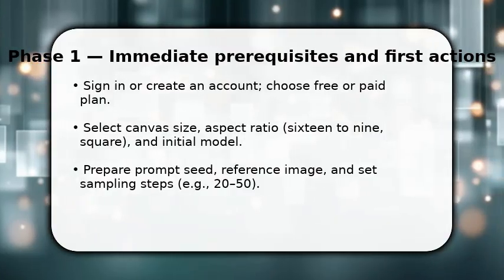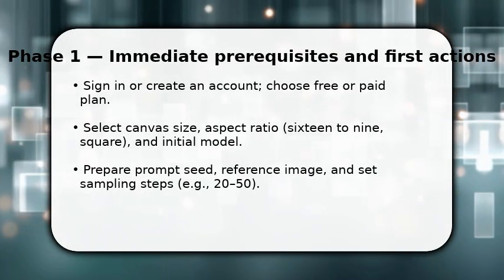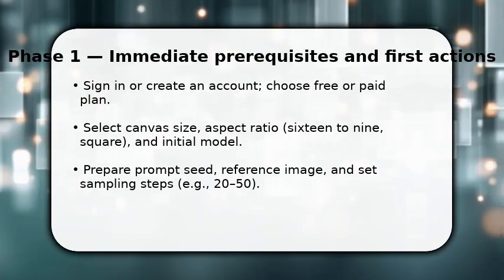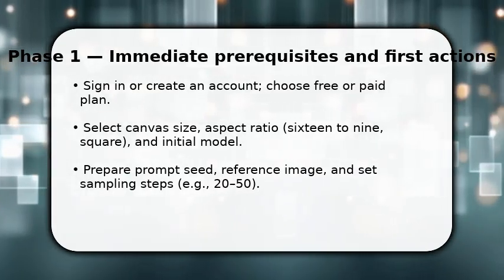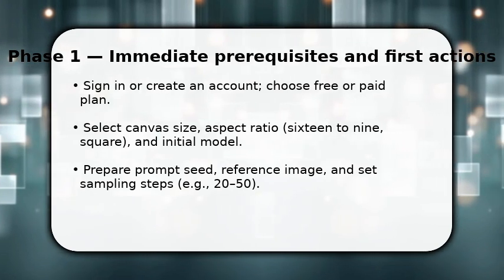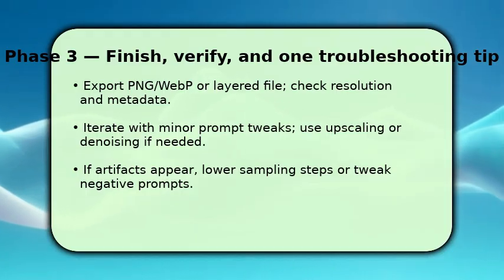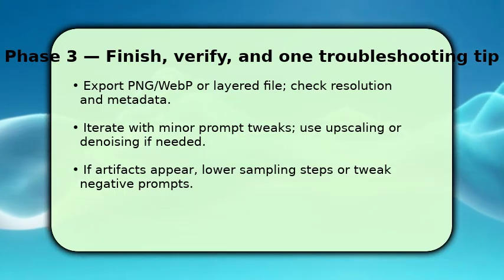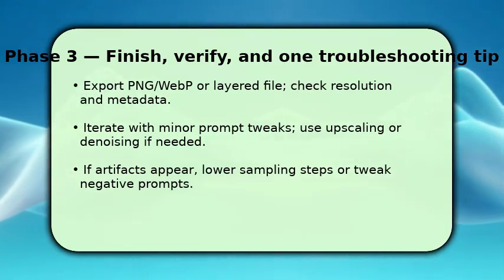How to Use Playground Ai - Step by Step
How to Use Playground Ai - Step by Step | 🔒 Surfshark VPN Deal — Stay private and secure. $1.99/mo + 3 Months Free ▸

Dive into the world of AI playground as we guide you through a step-bythy process on how to effectively use Playground.AI for your projects, featuring practical tips and hands-on demonstrations.

Playground AI, How to Use Playground AI, Step by Step Guide, Practical Tips, Hands-On Demonstration, Artificial Intelligence Projects, AI Tools for Creativity, Interactive Learning Experience, Digital Art and Design with AI, Machine Learning Basics